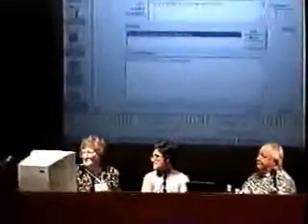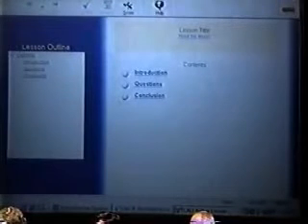The Making of a CALI Lessonette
For the past 12 months. these four faculty have been constructing numerous computer-based "lessonettes" as part of the CALI Fellowship Project. The goal was to create a series of small modules that comprehensively cover the teaching of first year Criminal Law. The presenterse will demonstrate their results and discuss the authoring process, offering advice and guidance to faculty who are involved in their own computer-mediated development projects.

Rosanna Cavallaro
Professor of Law
Suffolk University School of Law

Norm Garland
Professor of Law
Southwestern University School of Law

Ellen Suni
Professor of Law
University of Missouri-Kansas City School of Law

Markus Dubber
Professor of Law
SUNY-Buffalo School of Law